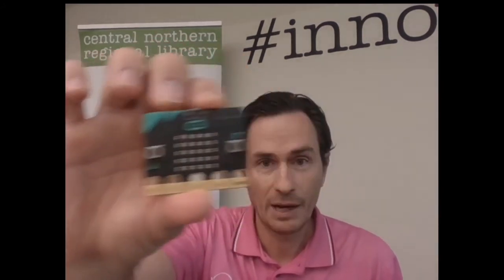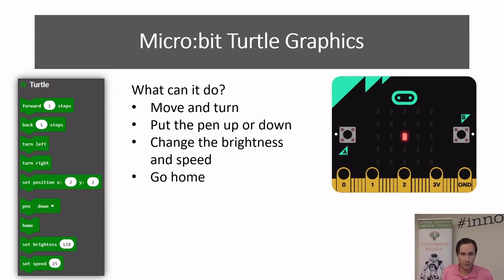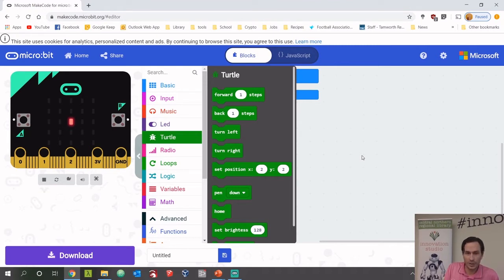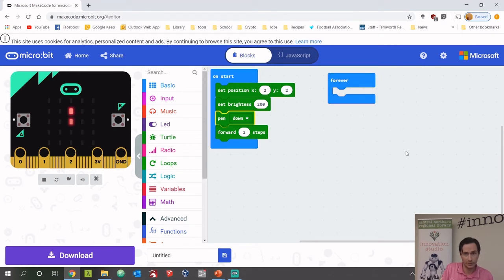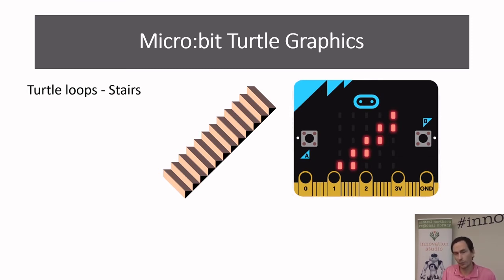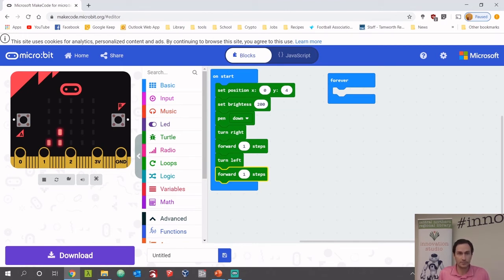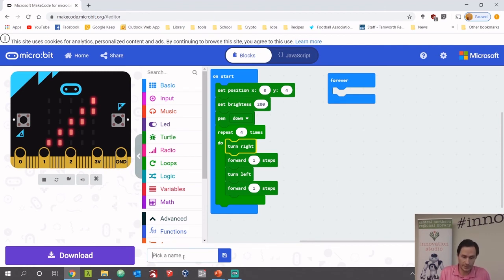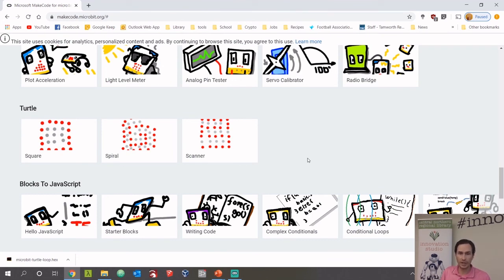Micro:bit Tutorial 3 - Turtle Graphics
This Micro:bit Turtle Tutorial is by the CNRL Library Innovation Studio.
The tutorial uses the Makecode website to program a virtual Micro:bit from within your browser.